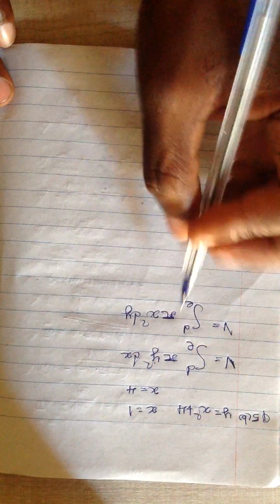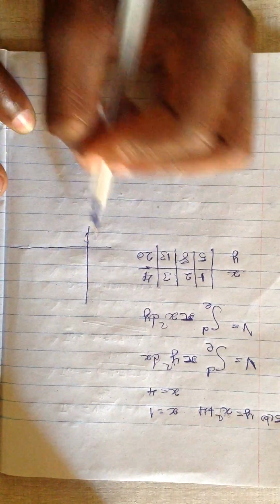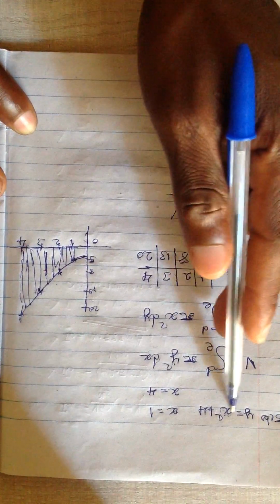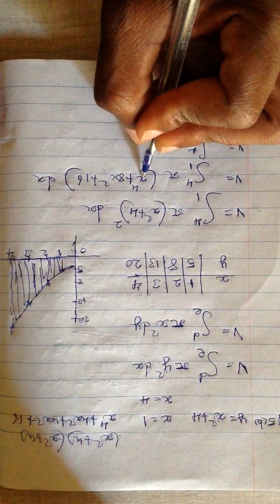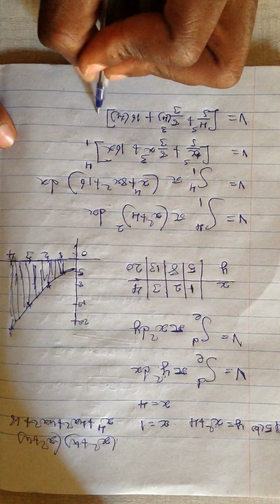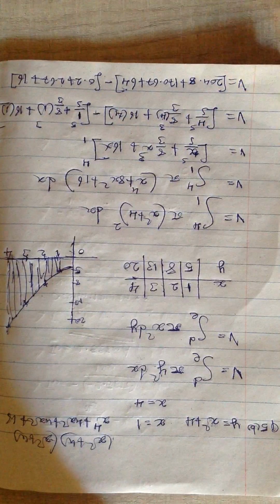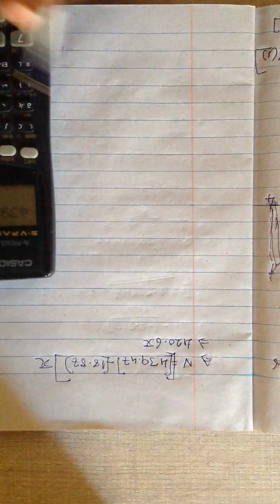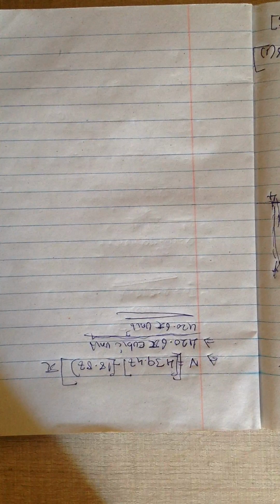Question 5b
April/May 2023 TEVETA 2023